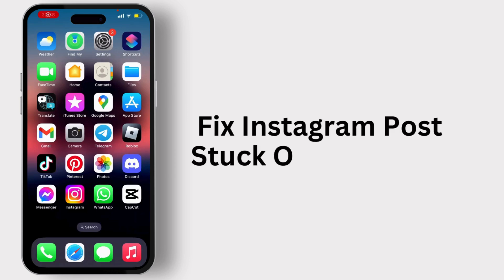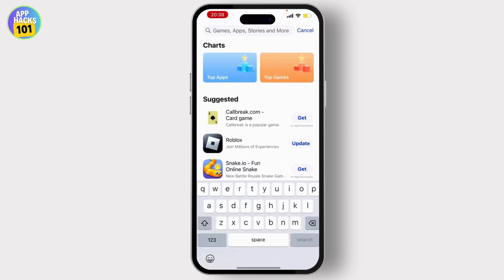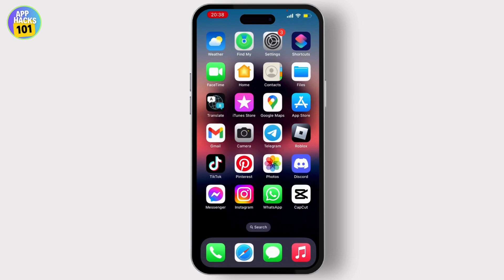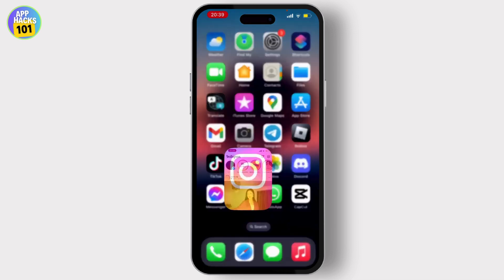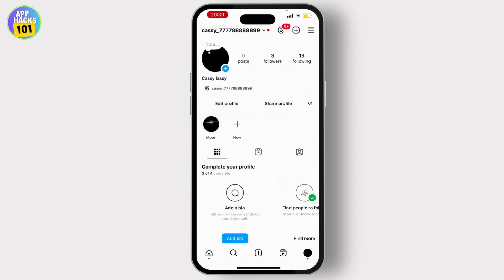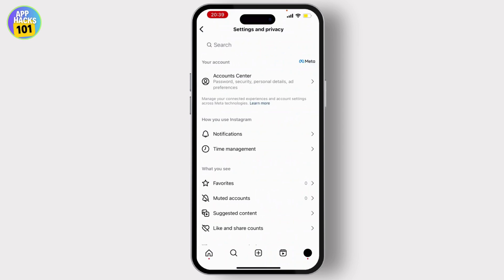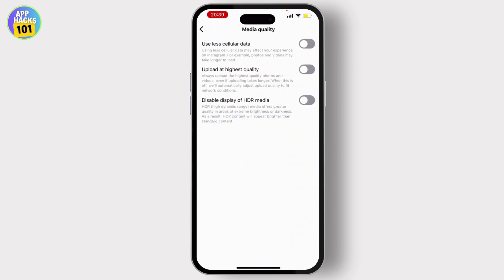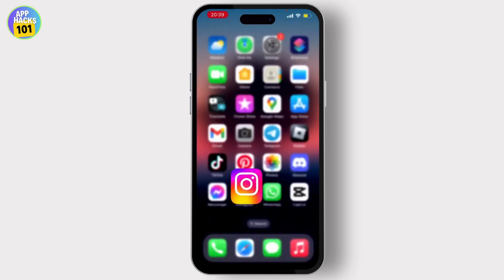How To Fix Instagram Post Stuck On Preparing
Struggling with an Instagram post that’s stuck on preparing? In this detailed tutorial, we’ll show you how to fix Instagram post stuck on preparing issues quickly and effectively. Whether it's an image, video, or story, follow our step-by-step guide to resolve the problem.

In this video, you'll learn how to address the issue of your Instagram post stuck on preparing. We will cover various solutions for different scenarios, including fixing Instagram video stuck on sending and Instagram story stuck uploading.

Timestamps:
0:00 Introduction
0:15 Step 1: Troubleshooting Basics
0:30 Step 2: Advanced Fixes
0:45 Step 3: Final Solutions